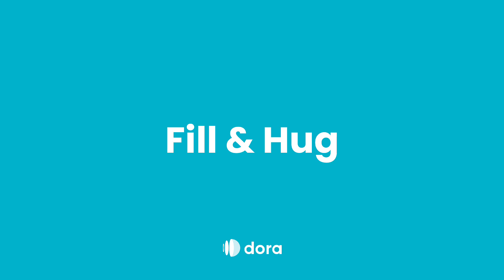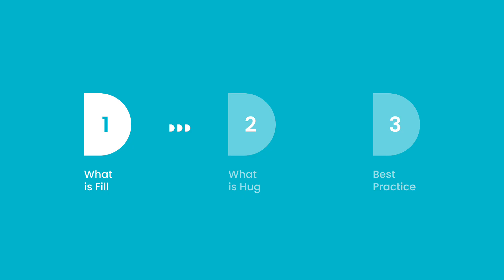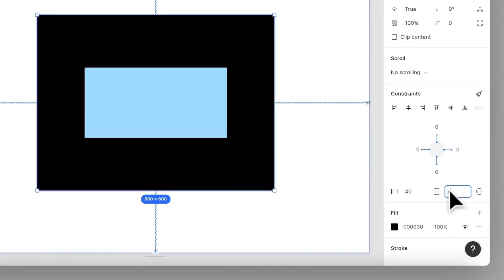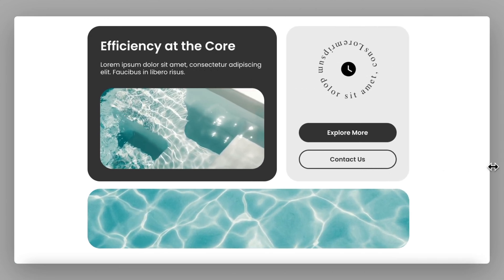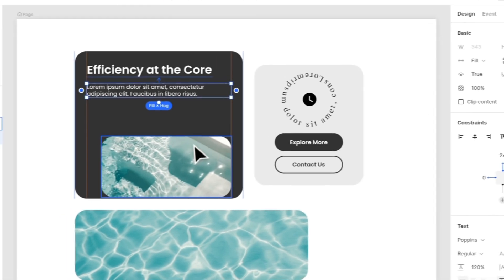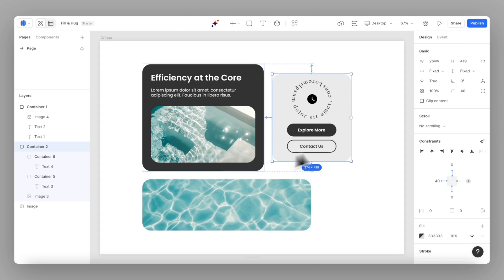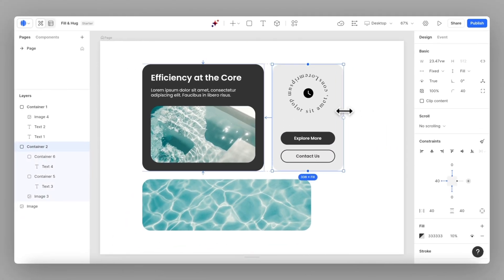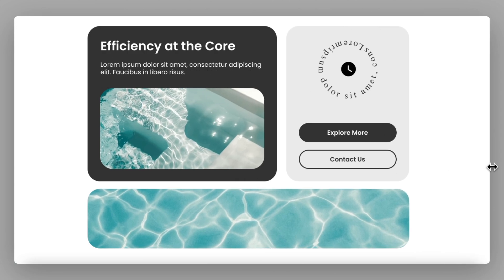Dora Tutorial: Fill & Hug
In this tutorial, we will be exploring relative units like Fill and Hug. We'll discuss how to effectively implement Fill and Hug, as well as the best practices for their use.

00:00 Intro
00:21 What is Fill?
00:37 What is Hug?
00:56 Best Practice
02:16 Preview